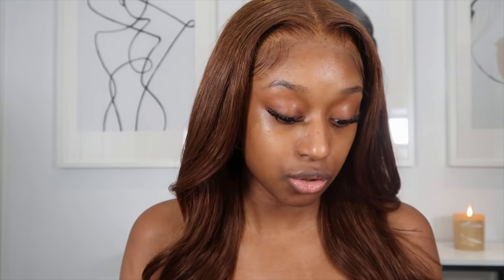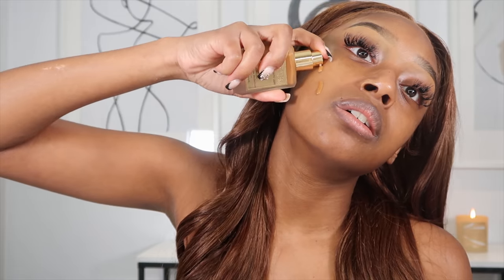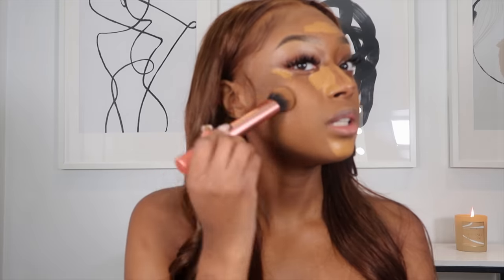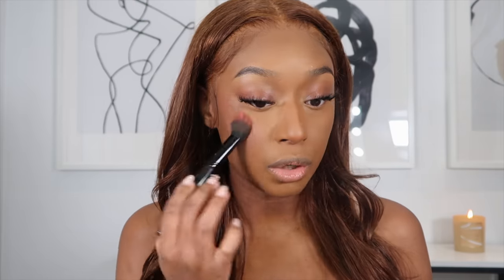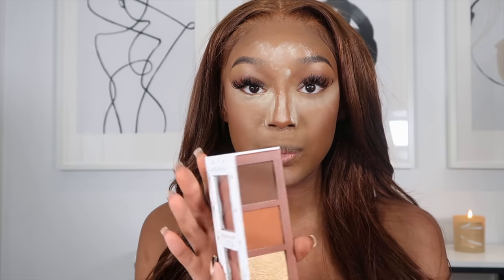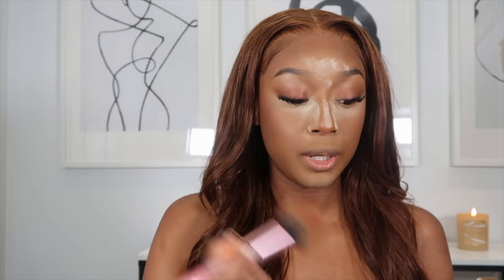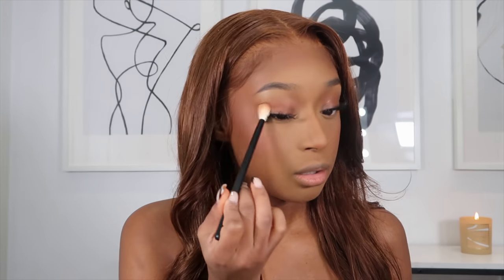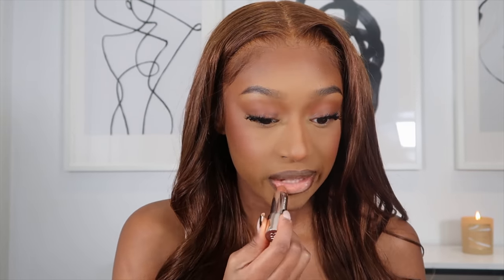DETAILED EVERYDAY MAKEUP TUTORIAL w/ ALL BLACK OWNED MAKEUP BRANDS!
Hey guys, hope you enjoyy this makeup video! I wanted to make sure to upload this before February ended even though it is a bit late in the month. Regardless, we should be celebrating and supporting Black Owned Businesses all year round!

SHANI DARDEN MOISTURIZER

LYS PRIMER

PAT MCGRATH FOUNDATION

FENTY CREAM BLUSH (Summertime Wine)

FENTY BEAUTY BRONZER

FENTY REFILLABLE LIPSTICK (Pose Queen)

FENTY LIPSTICK CASE

Nationality: Guinea & Senegal
📍 Canada

s/c: 53,260